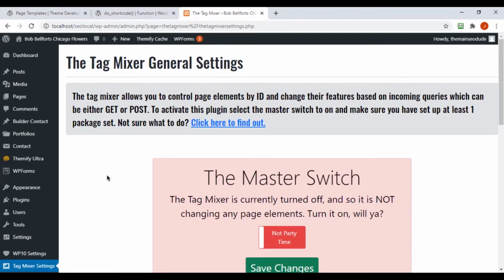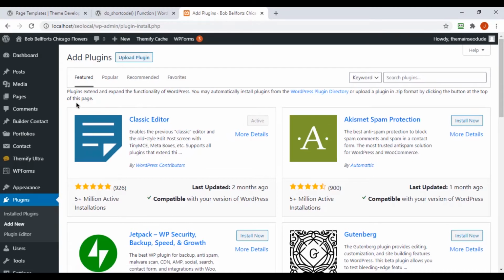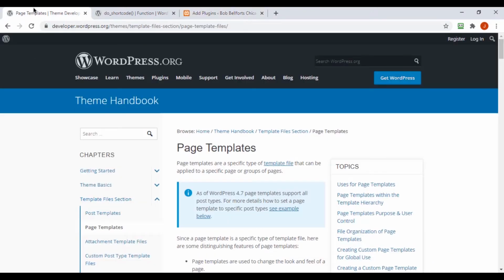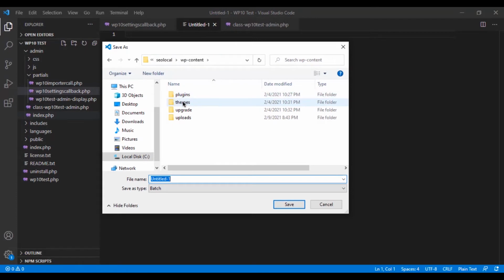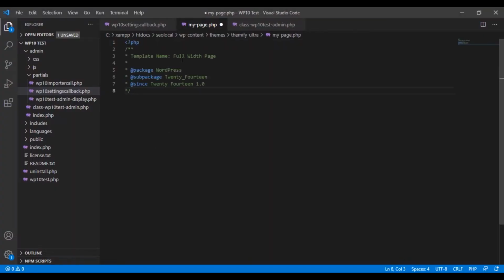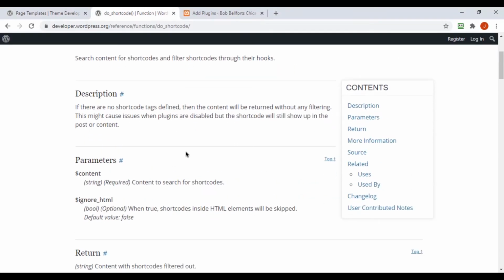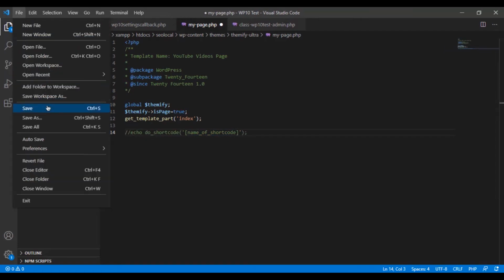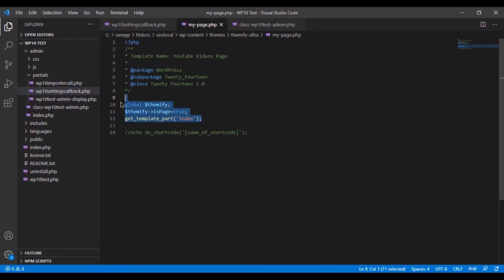WordPress Plugin ShortCode JSON Errors - How To Fix Them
So...I made a big oopsie doopsie. I made this entire WordPress plugin development series without covering the #1 issue that you will run into when developing a shortcode in your plugin, GUTENBERG.

If a WordPress plugin shortcode has any echos or outputs Gutenberg will attempt to destroy you. Fortunately, there are a few ways around this issue including building your plugin correctly using RETURNS. However, in our case we are already too deep so I show 2 other ways to fix this problem.